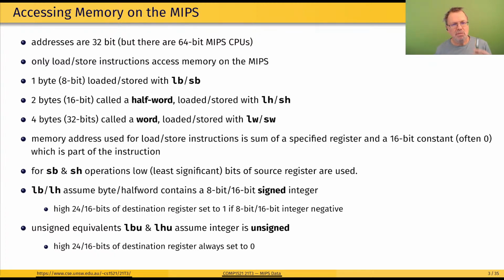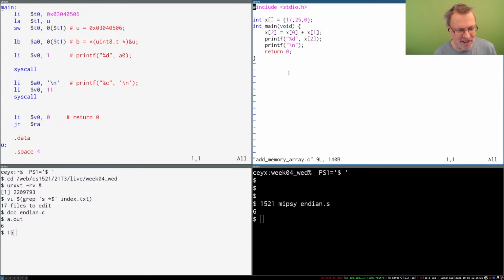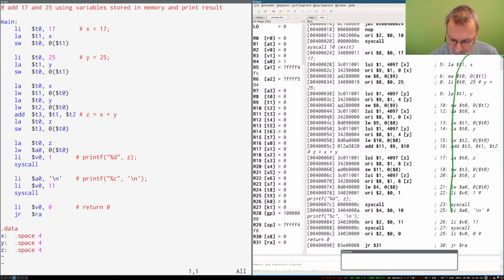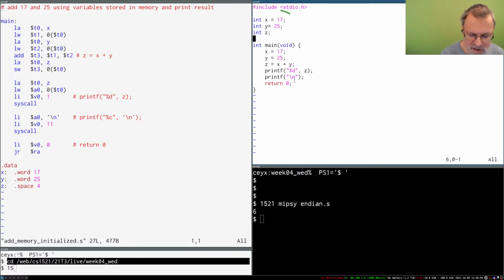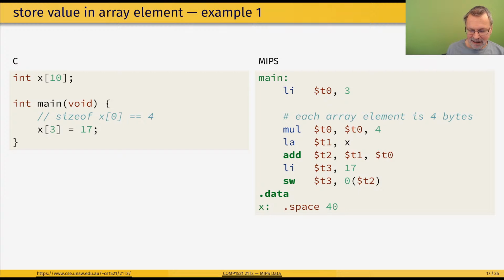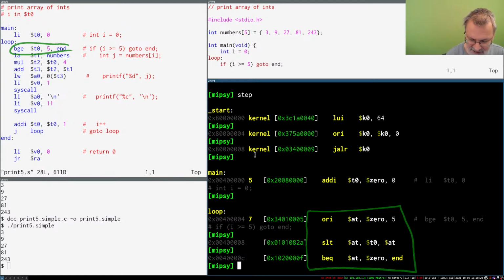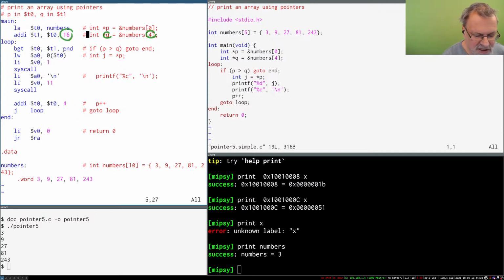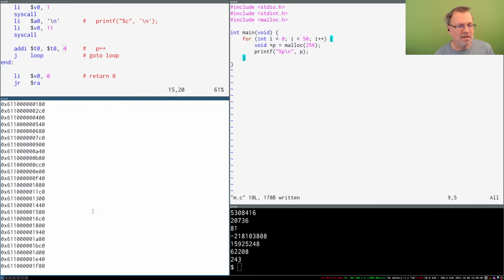Lecture 08: Week 04, Wednesday — COMP1521 21T3